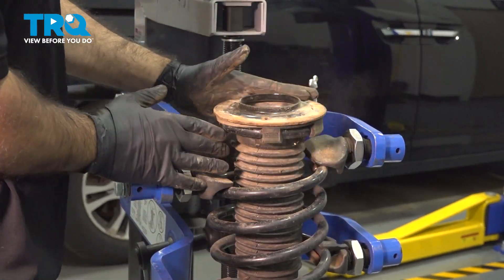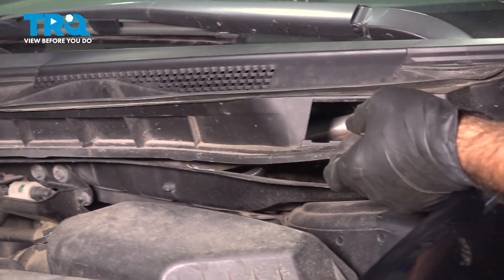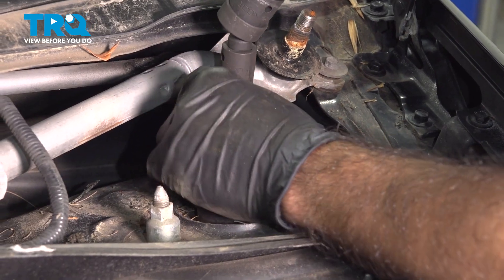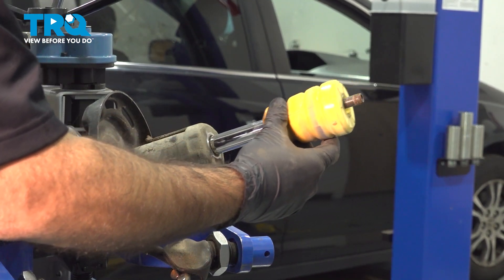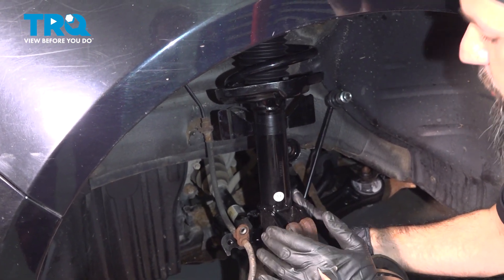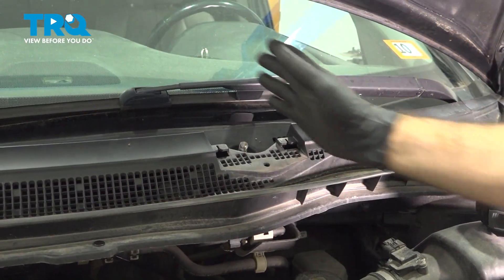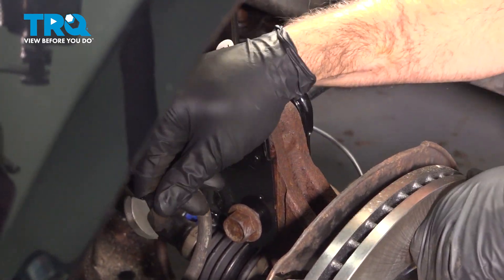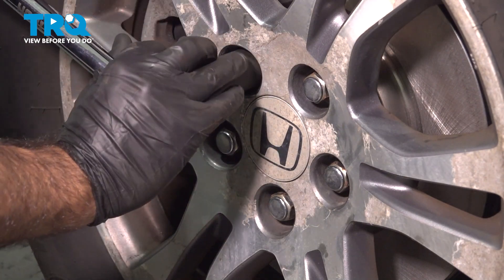How to Replace Front Strut Boot and Bumper 2011-2017 Honda Odyssey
This video shows you how to install a front strut bumper and boot on your 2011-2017 Honda Odyssey. The strut boot protects the strut damper from intrusion by water and debris, and the bumper protects the strut when it bottoms out. If the boot or bumper have worn out on your strut assembly, you should replace them.

This repair was done on a 2011 Honda Odyssey and the process should be similar on the following vehicles:
2011 Honda Odyssey
2012 Honda Odyssey
2013 Honda Odyssey
2014 Honda Odyssey
2015 Honda Odyssey
2016 Honda Odyssey
2017 Honda Odyssey

• Safety Glasses
• 6mm Hex Socket
• Wheel Chocks